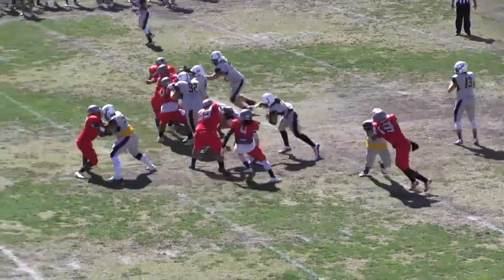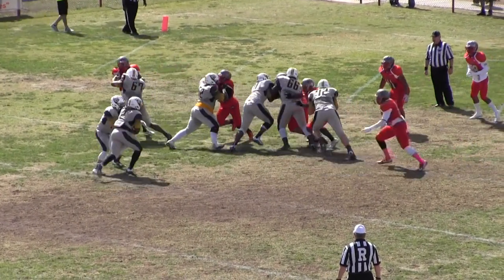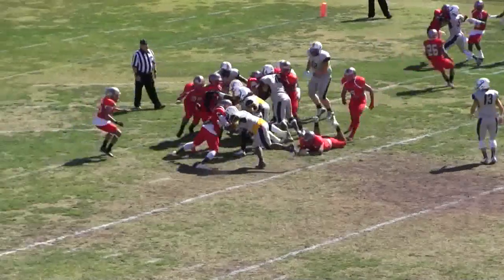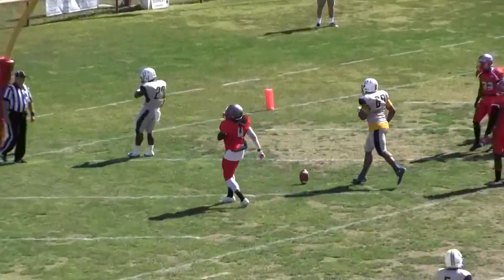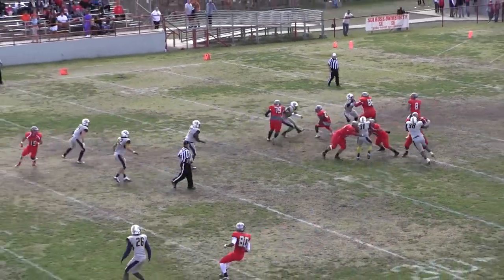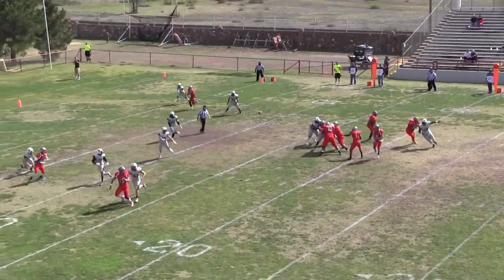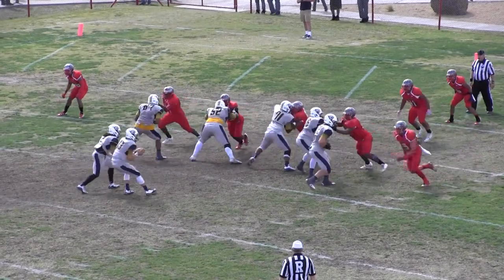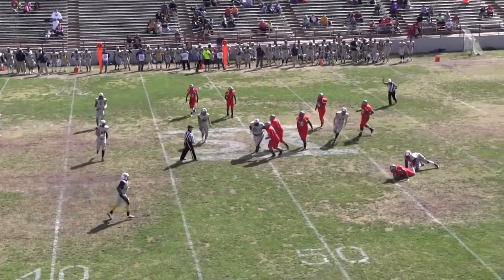TV Clips at Sul Ross State (Oct. 31, 2015)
ETBU won their sixth game of the year to guarantee a winning season with a 61-21 win over Sul Ross State University. Tyler Bates had 229 yards receiving and Kendall Roberson had 157 yards rushing and three touchdowns.